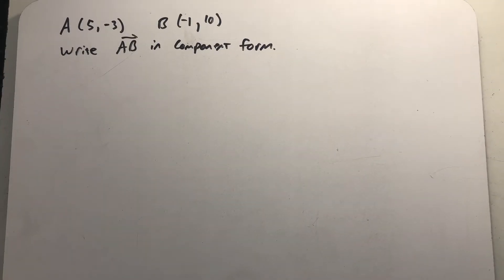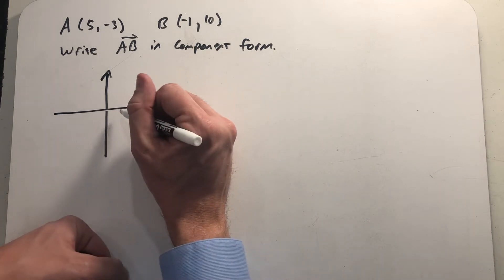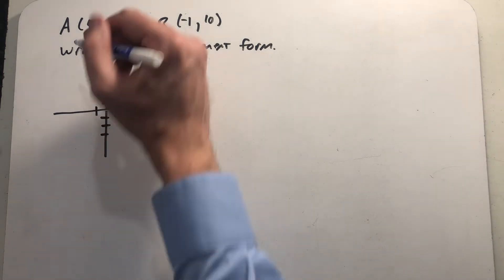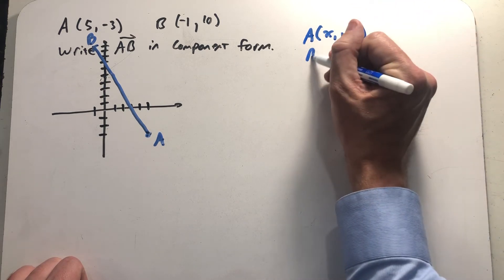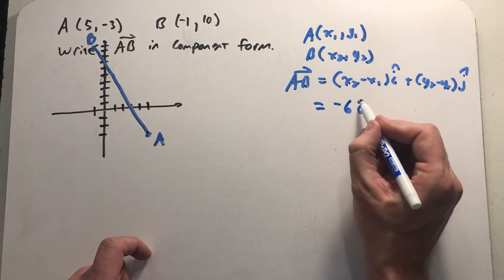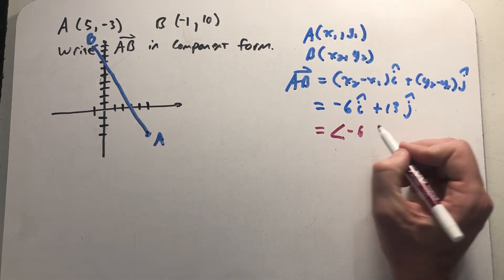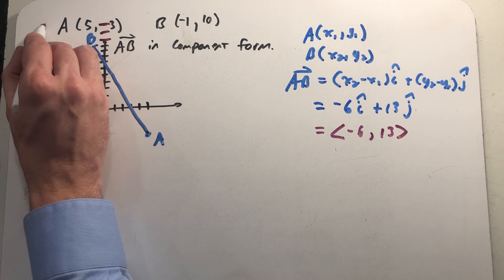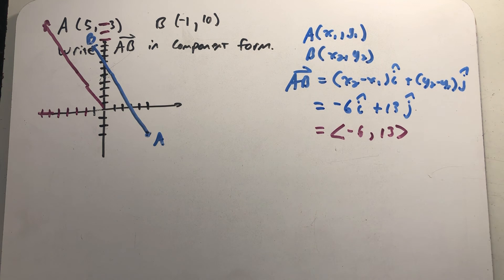Express a vector in component form.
Finding the vector between two points.